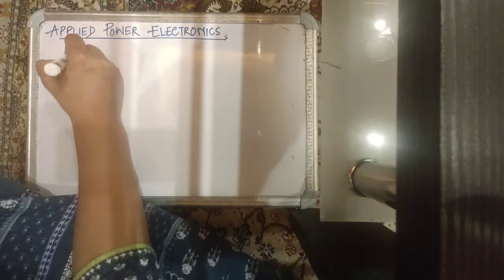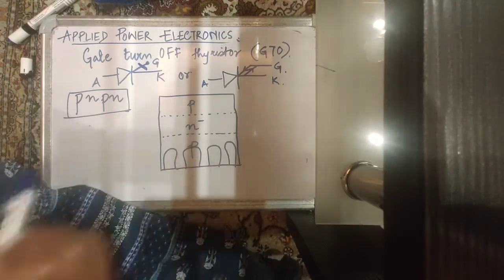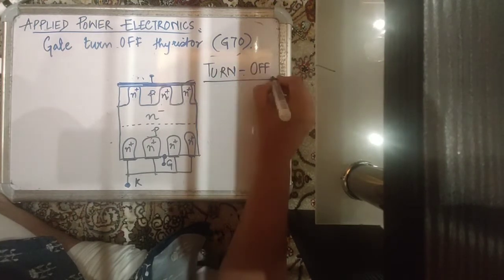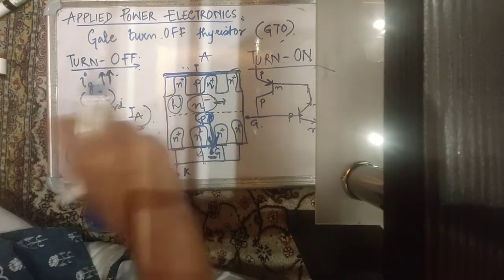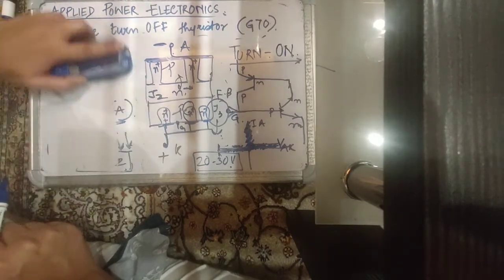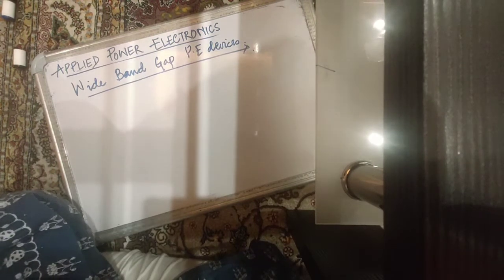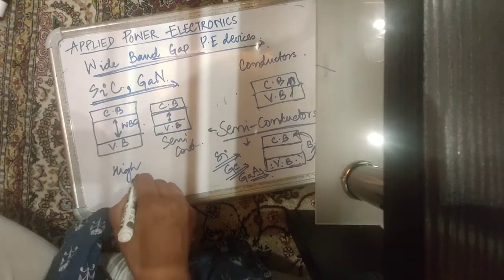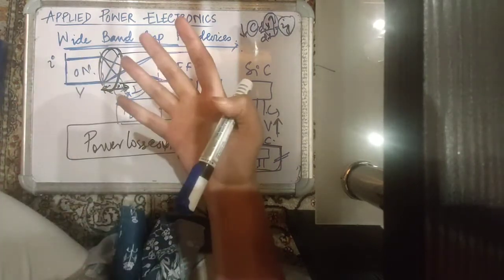PEED_L4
GTO, IGCT and WBG devices